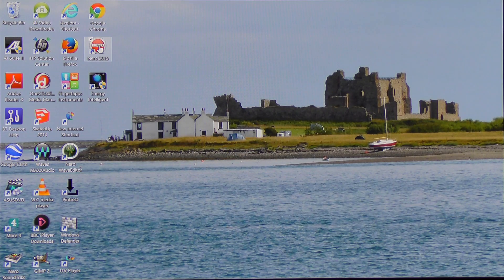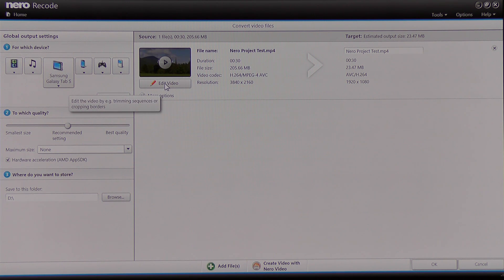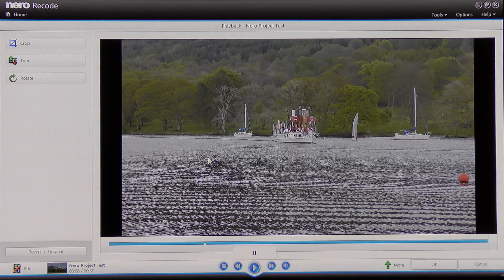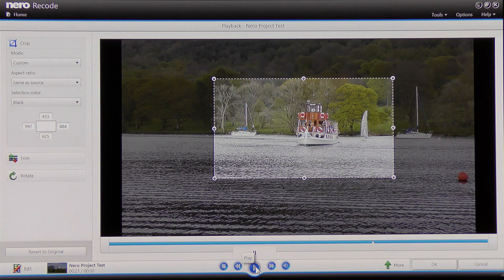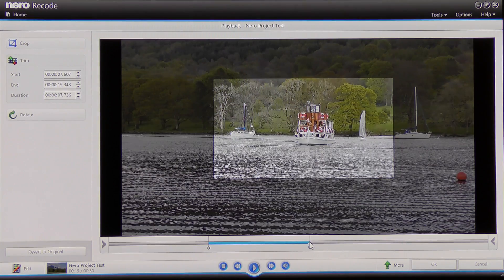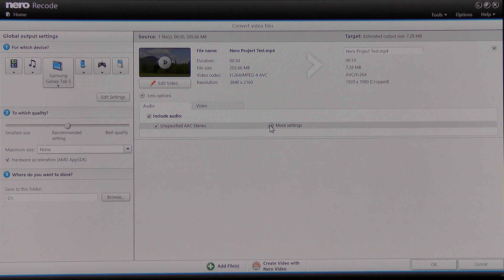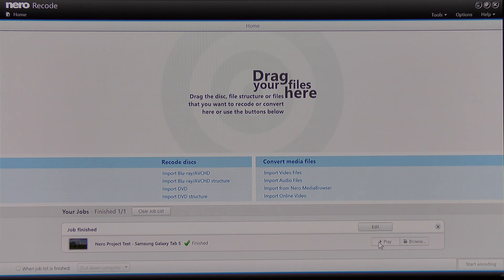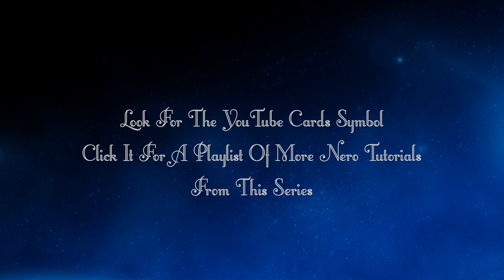Using Nero Recode To Edit Audio And Video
Using Nero Recode To Edit Audio And Video is an introductory video and shows how to edit audio and video in Nero Platinum 15 Recode program. I have tried to keep this tutorial easy to follow and be of interest to beginners and more advance users of the program. Please watch out for the new YouTube Cards symbol at the end of this video and use it to see more videos from this series. Remember video editing software from Nero Platinum 15 is part of Nero Multimedia Suit and  free for a trial period.